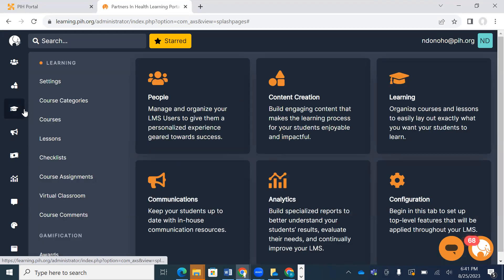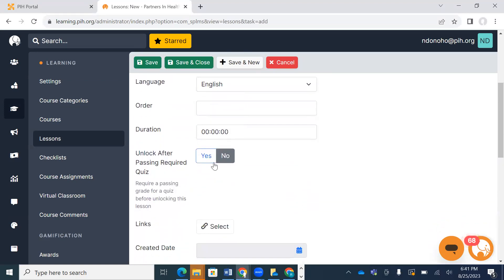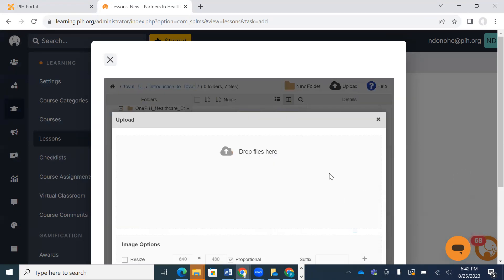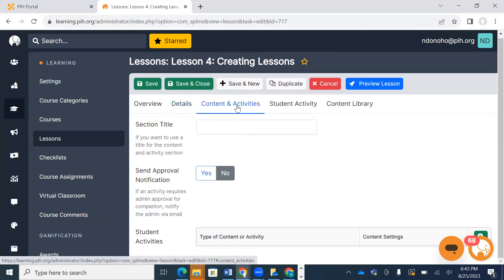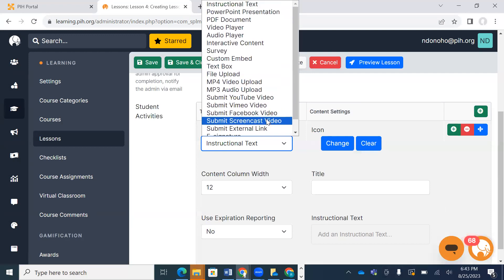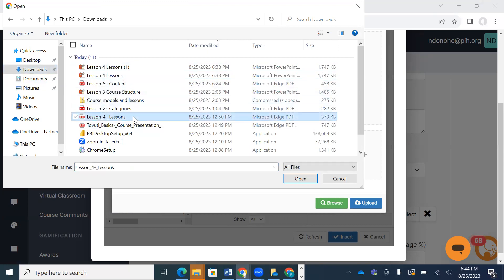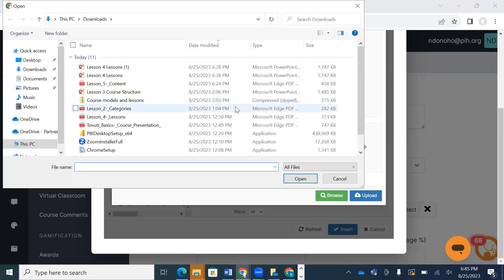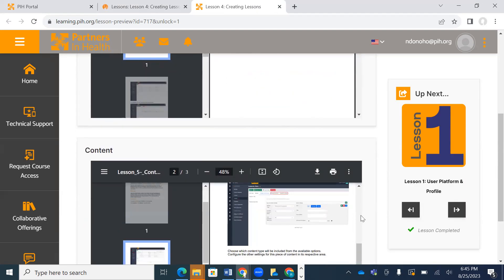Creating Lessons in Tovuti